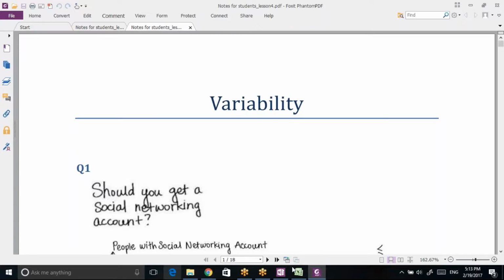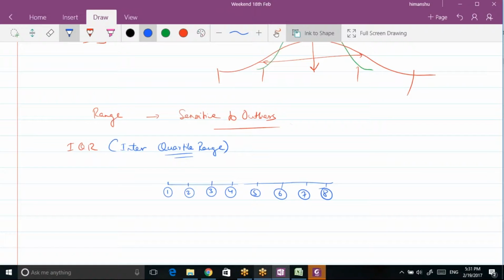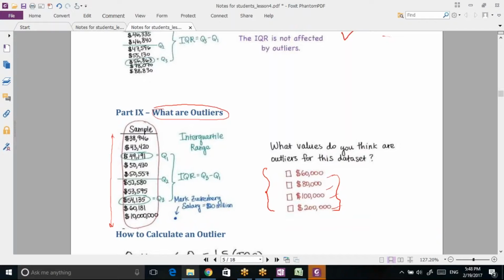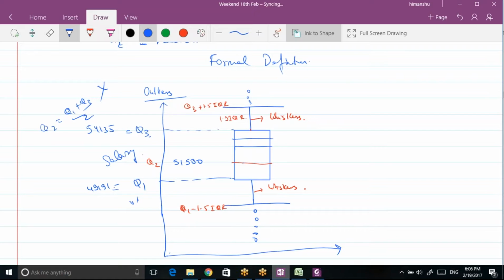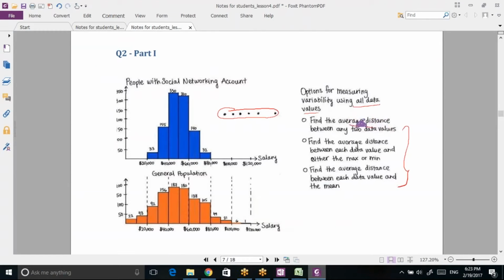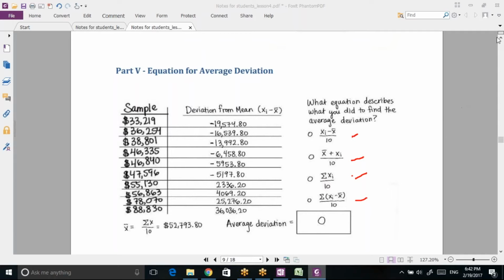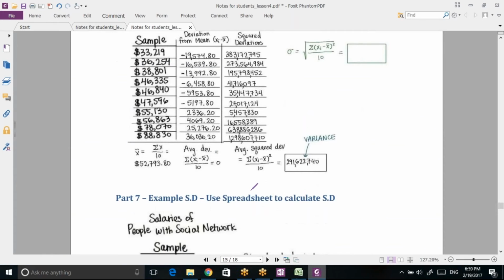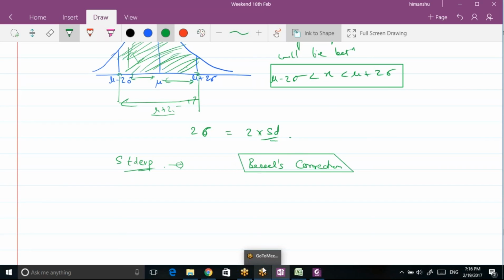Lesson 4 - Himanshu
Weekend 18th Feb Batch